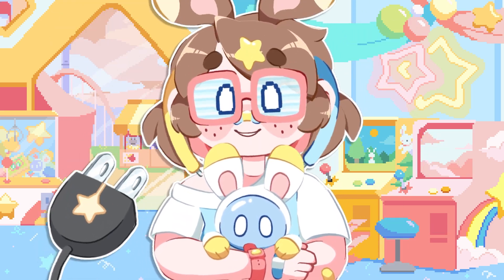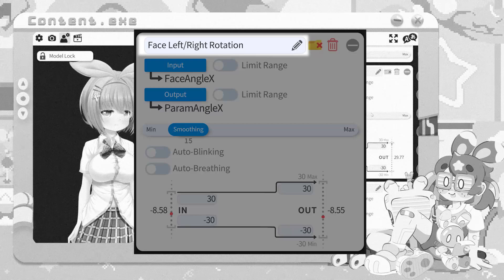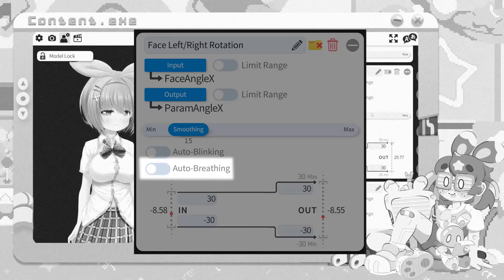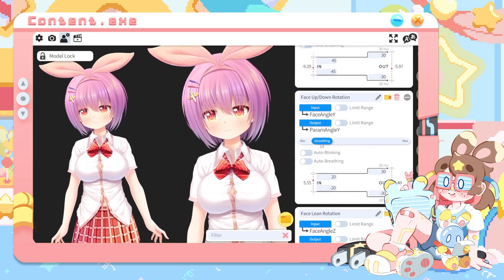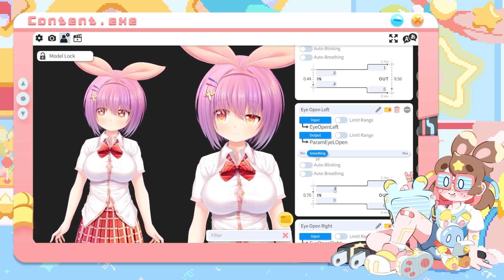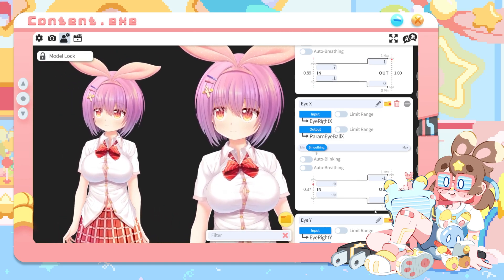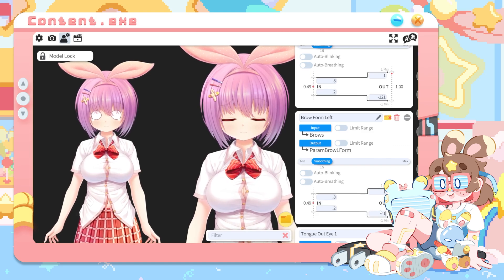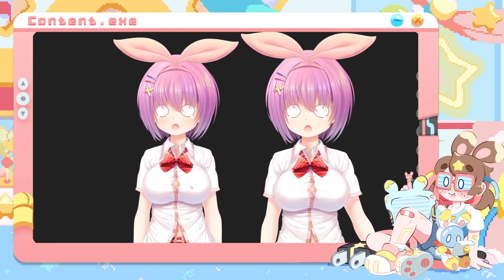How to get the most out of your VTuber model - A VTube Studio Tutorial | VTuber 101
Ever wonder how to make your vtuber model move better? Ever struggle to understand all the numbers and magic going on in VTube studio? Well Rae's here to help! This video is an explanation on the ins and outs of VTube studio and how it works to track your face, and how to make it most fit you and your setup for your model!